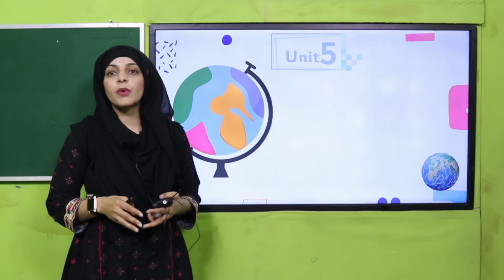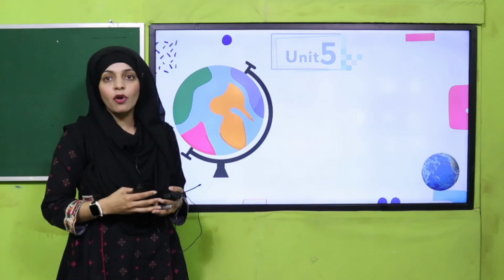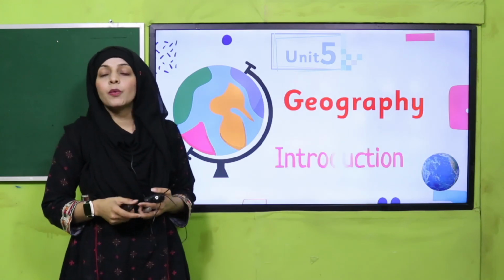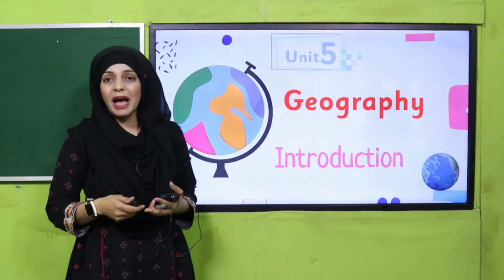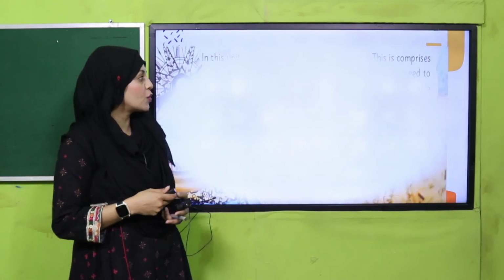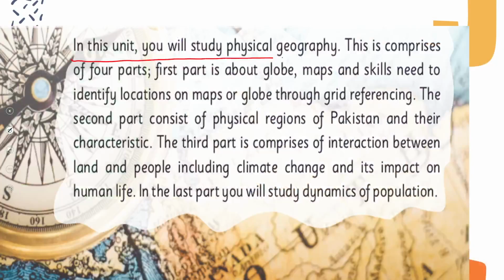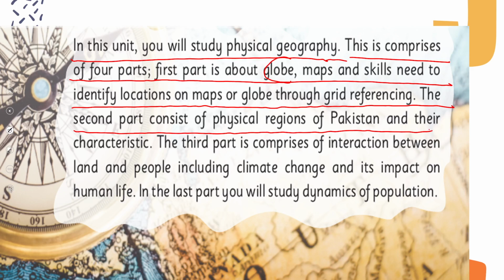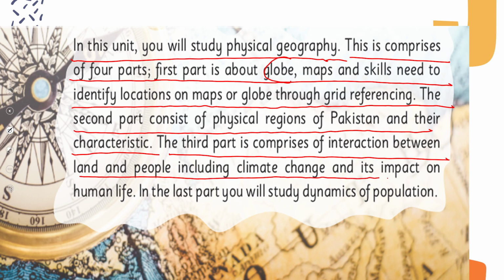SST 5 Chapter 5 Lecture Introduction || SNC 2020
Introduction of Unit 5, Geography.

1. PowerPoint Presentation

2. Lesson Plan